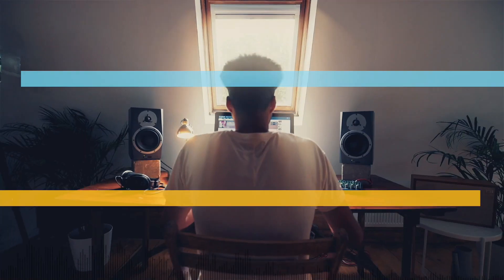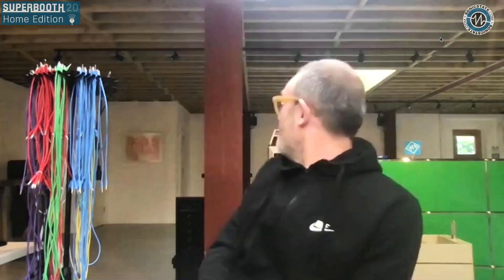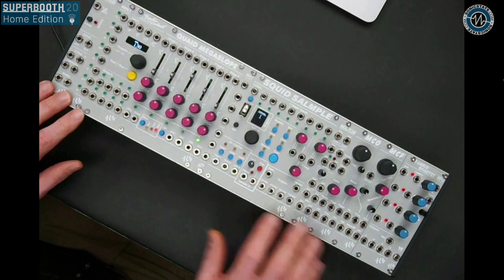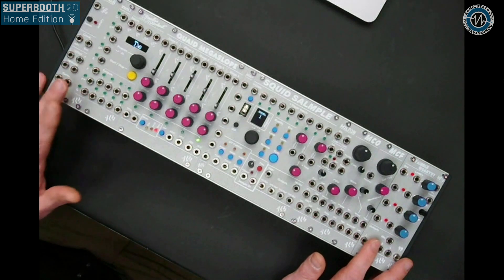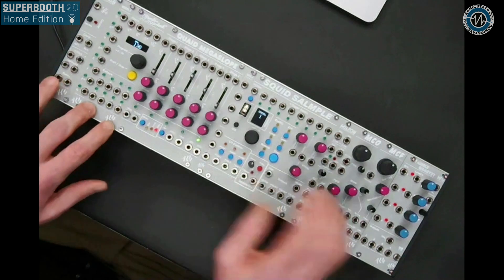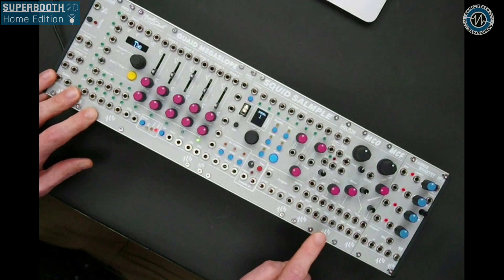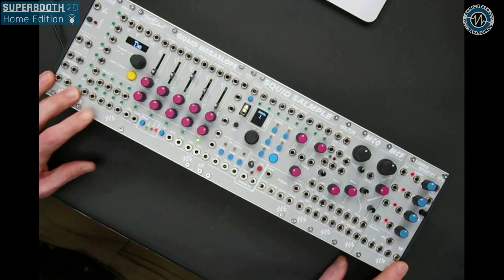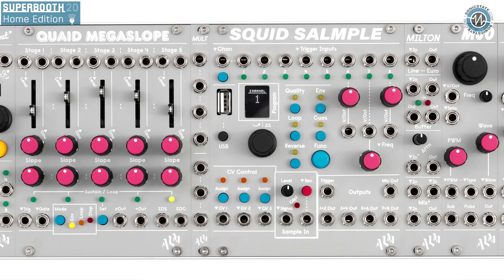Superbooth 20HE: ALM System Coupe - Complete Eurorack System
ALM Busy Circuits System Coupe is ALM’s first foray into a complete modular system. The System Coupe ships with an arrangement of some of ALM’s most popular modules including; Pamela’s New Workout, Squid Salmple, MCO, Tangle Quartet and more. It also features a couple of unique modules to the system including a simple Mult and utility module called Milton.

The idea of the system is designed to create a full palette of modules for music making. The Squid Salmpler can be used in a variety of different ways from simple drum sampler triggering to a weird sampling delay and much more.

The System Coupe comes in a unique colour scheme, grey background with white writing and magenta and blue knobs. It is housed in ALM’s own case design and comes with their own power supply. The system should be available imminently and will cost £1899.

For more info vist ALM

Endlesss Studio
Brings live online jamming to Mac/PC/VST.